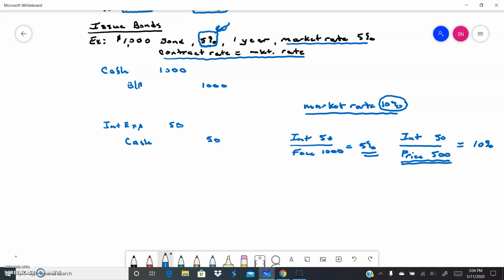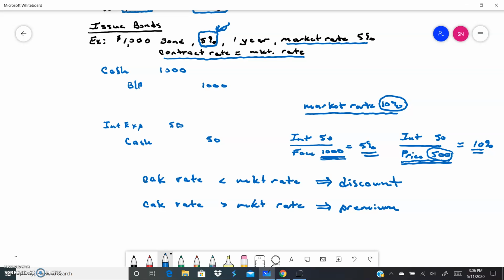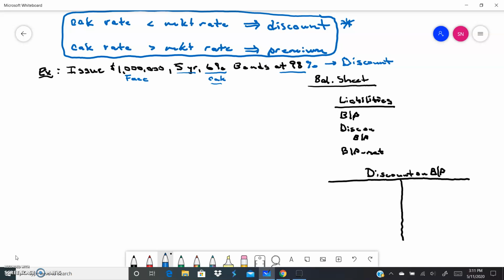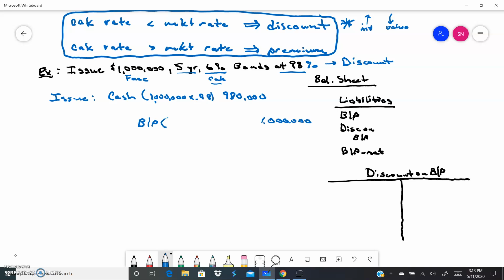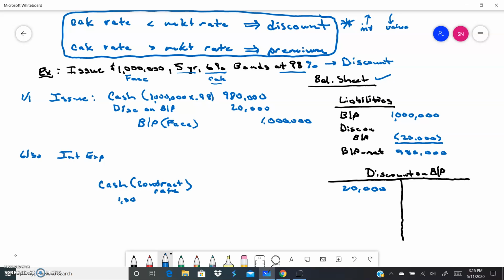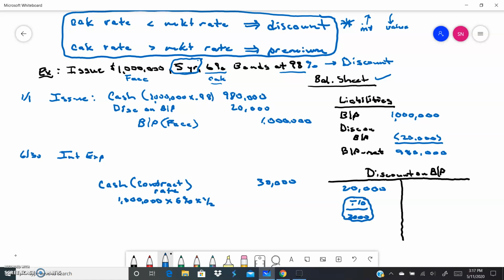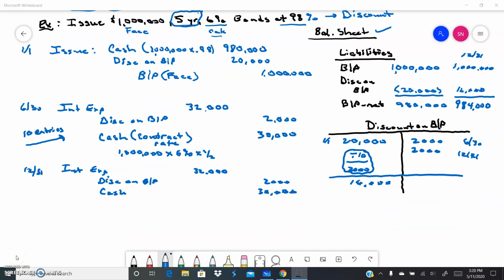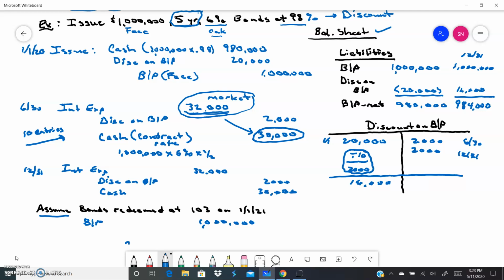Chapter 11 Liabilities Bonds Payable Part 2